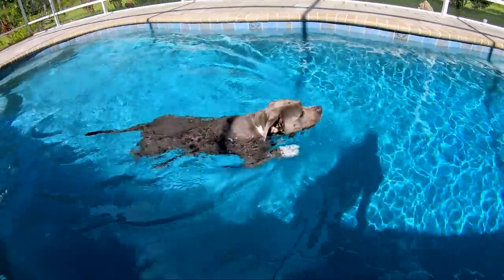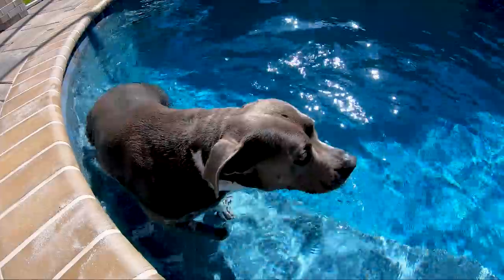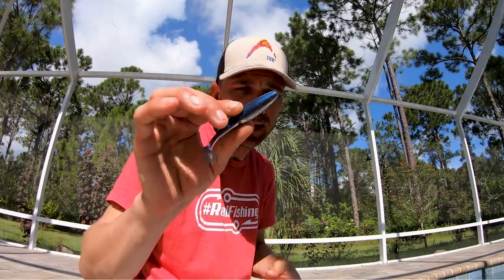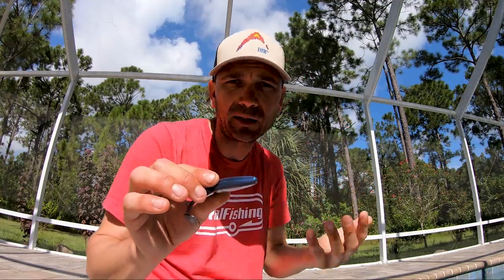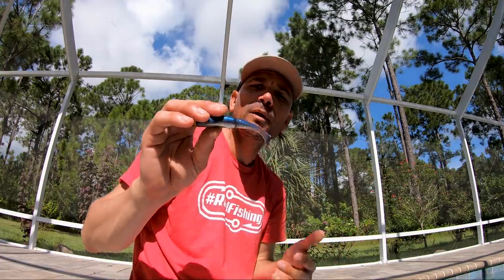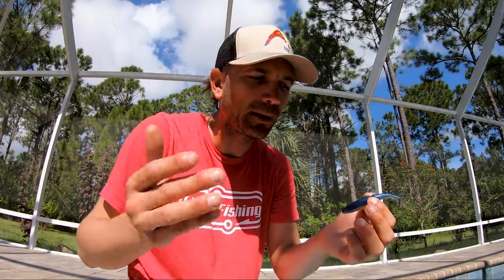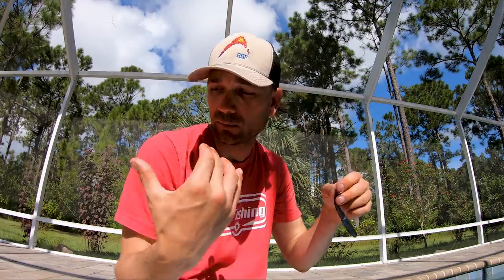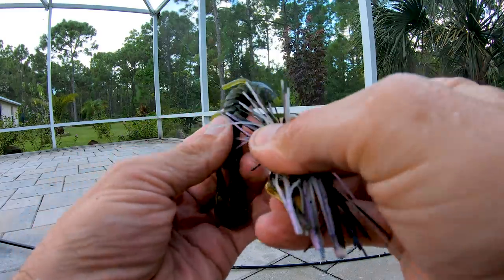CHATTERBAIT Fishing Tips: Soft Plastic Trailer Test UNDERWATER + (Prototype Lure Reveal)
In this fishing video I talk about chatterbait fishing tips and the best chatterbait trailers by testing them underwater.  The soft plastic lure you pick to use on your chatterbait can really change the action of your bait so understanding what a chatterbait looks like underwater with different chatterbait trailers can help you catch more bass.  We also reveal and test a new prototype lure that we made specifically as a jig trailer or chatterbait trailer.  This is the homemade soft plastic version so it's not perfect but the outcome was super cool!